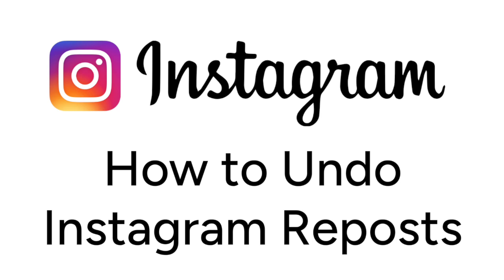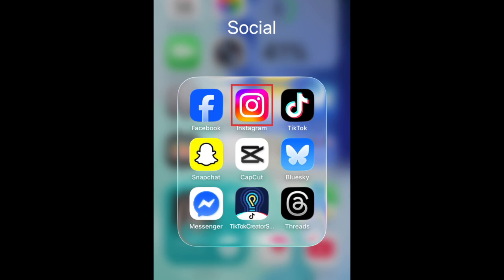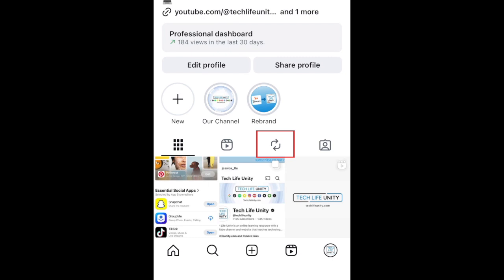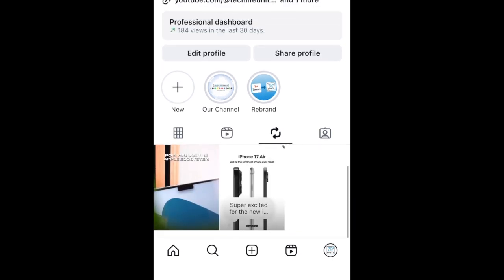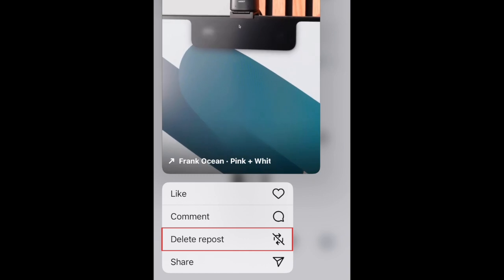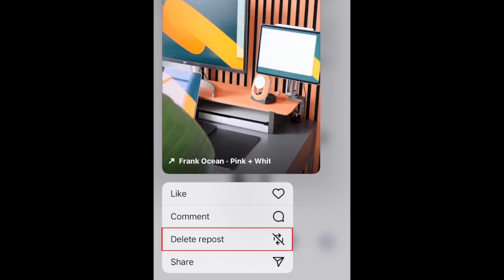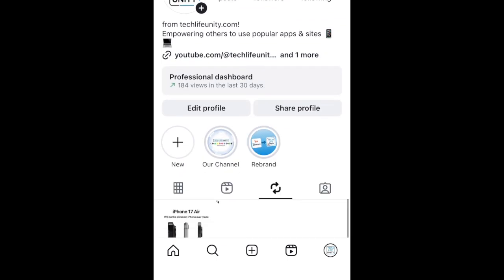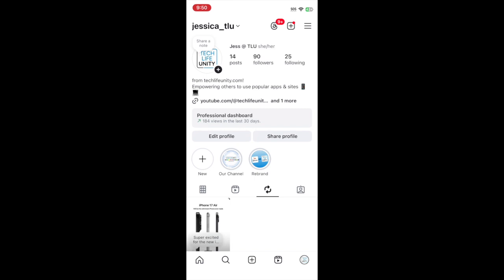How to Delete a Repost on Instagram in 2026 (Full Guide)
Reposted something on Instagram and want to delete it? We’re here to help. Watch this video to learn how to delete a repost on Instagram.

To delete a repost on Instagram, open the Instagram app and go to your profile. Tap the repost icon to view your reposts. Find the repost you want to remove. Then hold down the thumbnail image for the post. In the pop-up menu, select Delete Repost. The repost will then be removed from your profile. Repeat this process to remove any other reposts you want to delete.